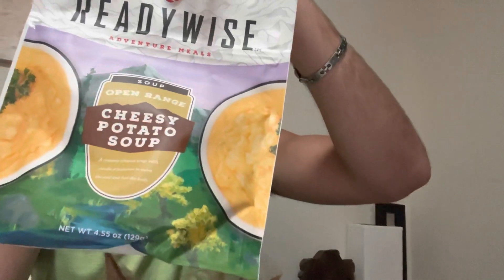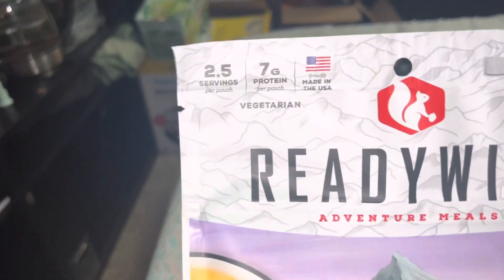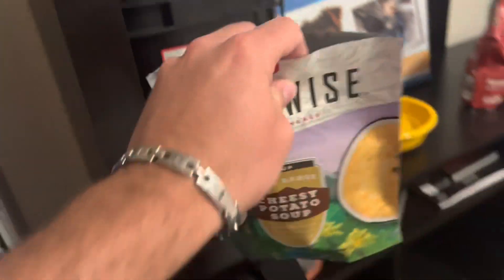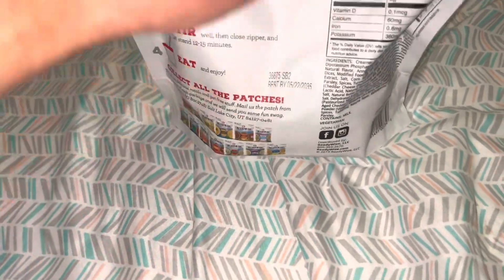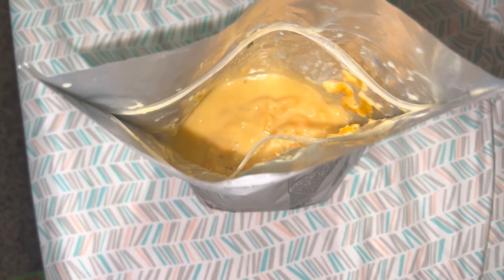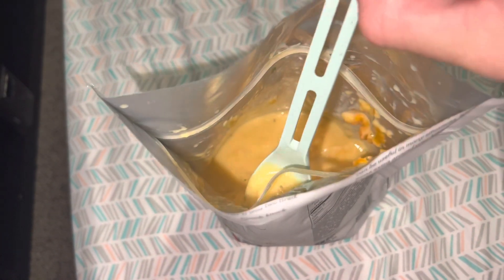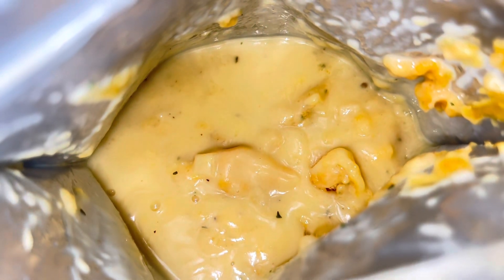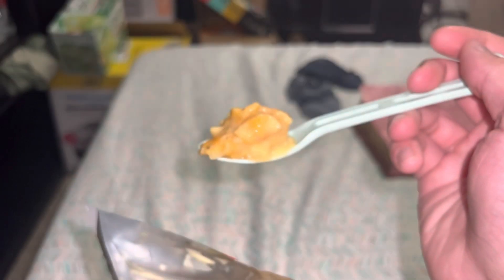Emergency Food Review / Ready Wise Cheesy Potato Soup - The Cookin’ Camper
This ReadyWise soup left me feeling a lot of different emotions, and over all I'm not sure how to feel about it. I'm always gonna keep trying new foods however!